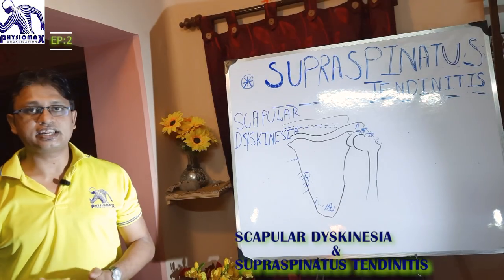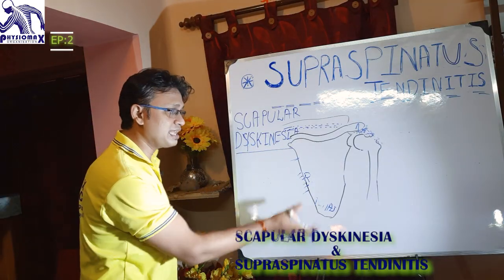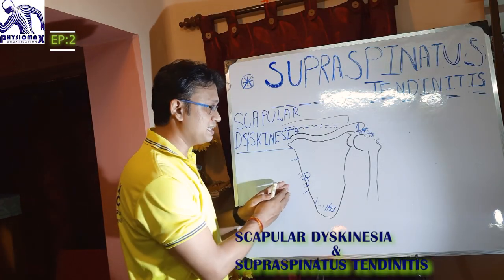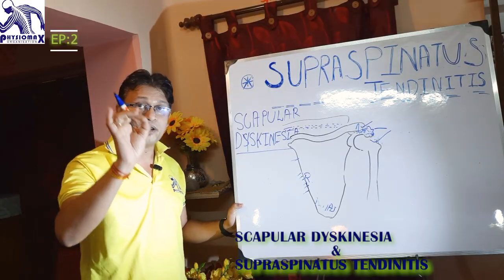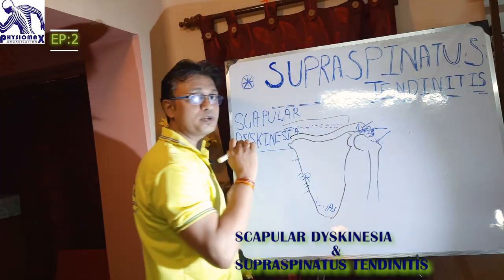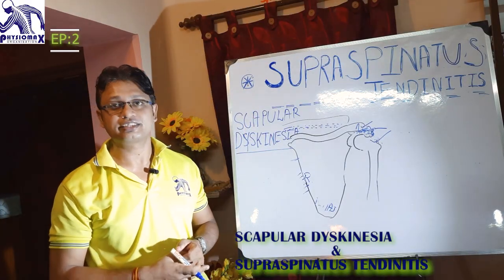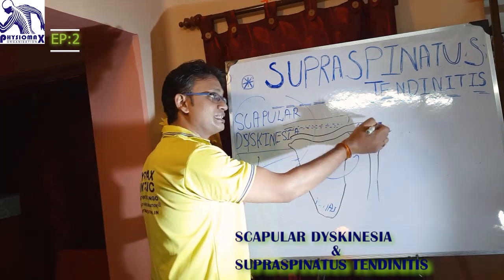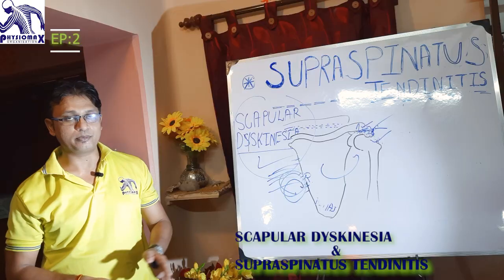SCAPULAR DYSKINESIA/Dyskinetic Scapula in relation with Supraspinatus tendinitis